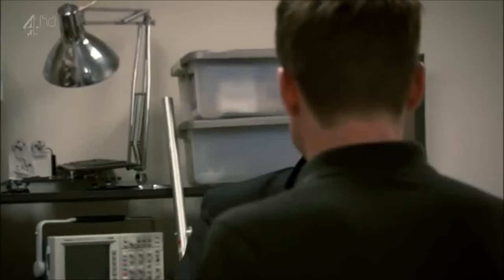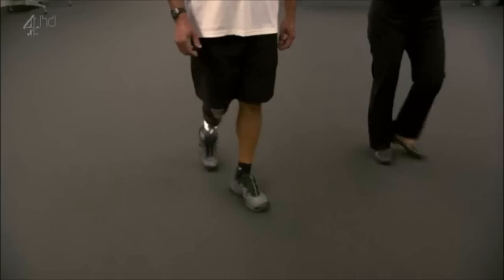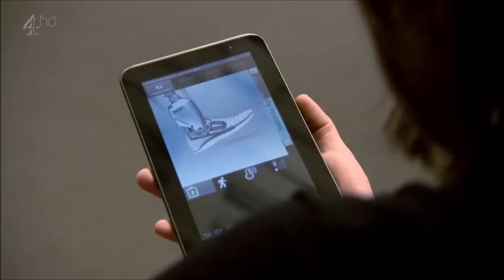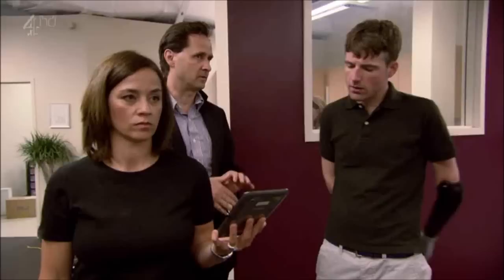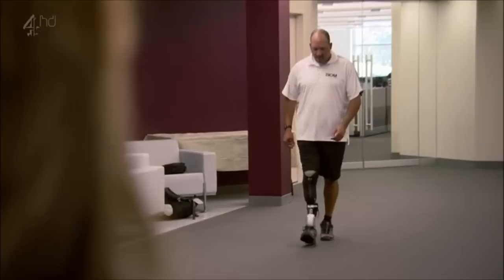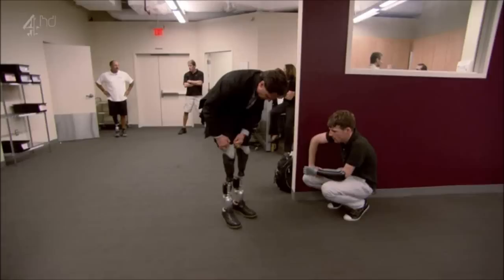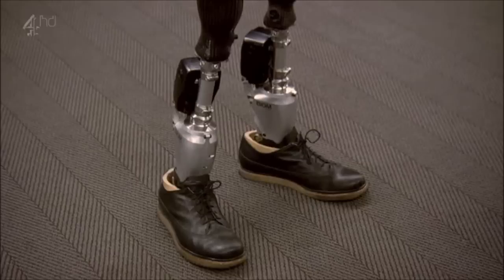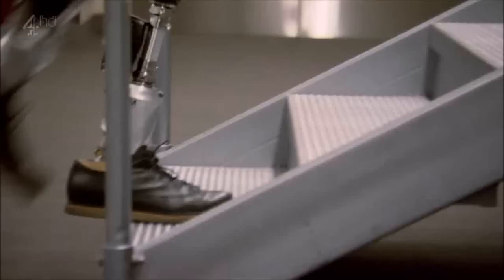You wouldn't realise he's wearing an artificial leg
From the tv documentary "How to Build a Bionic Man"
Support the original producers and Channel 4.